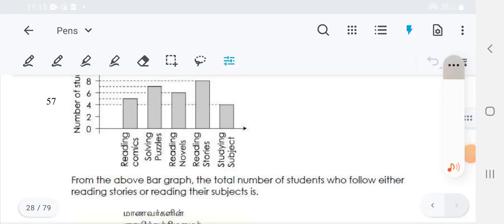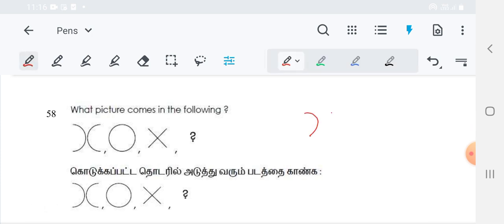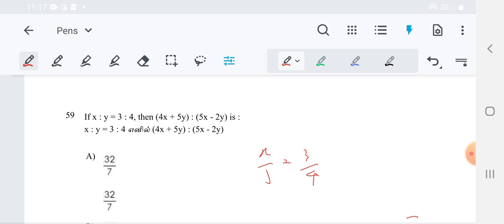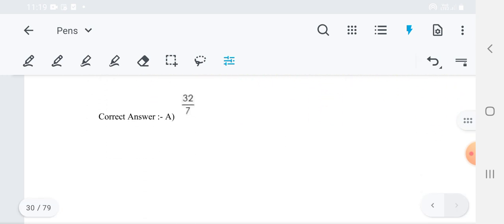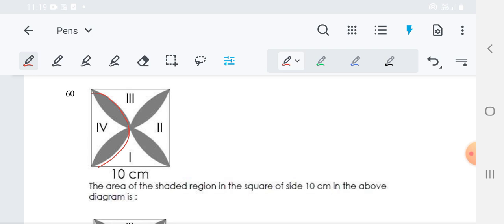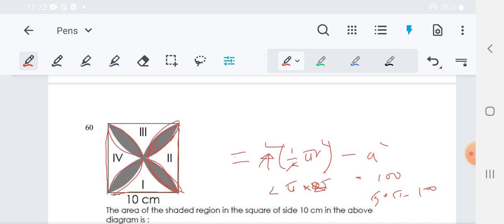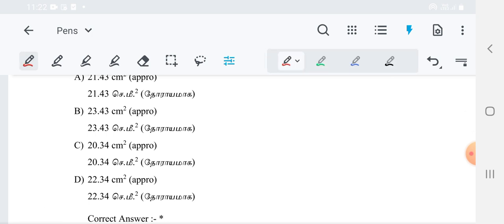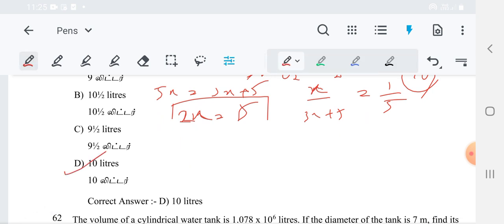BEO EXAM MATHS PREVIOUS YEAR QUESTIONS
For all Competitive Exams like BEO SGT TNTET TNPSC ETC.,